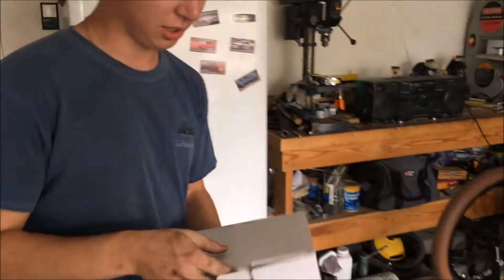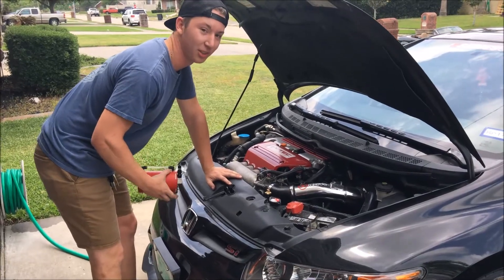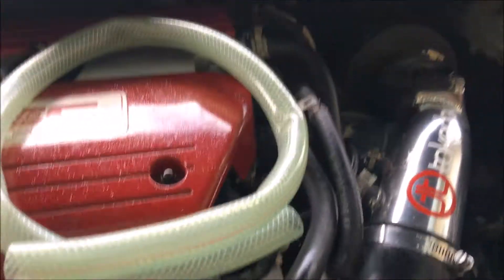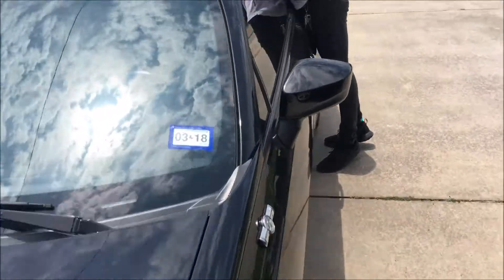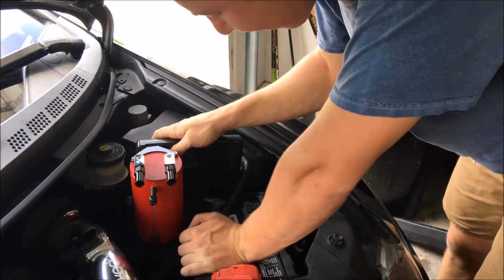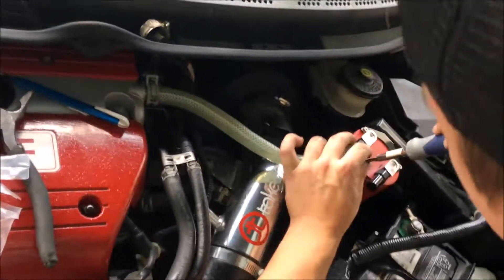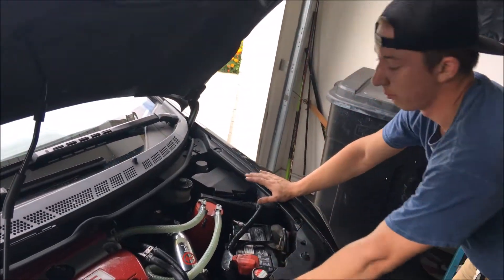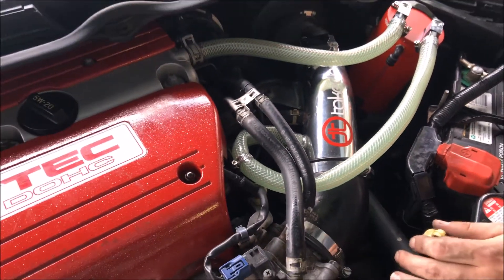HONDA CIVIC Si GETS CATCH CAN!!!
This week we install a mishimoto catch can on Ryan's 2008 Honda civic si coupe. We have to get a little creative on the mounting placement but as always we get the job done!